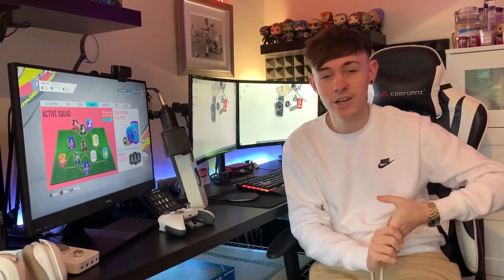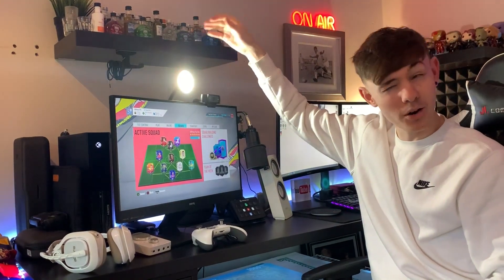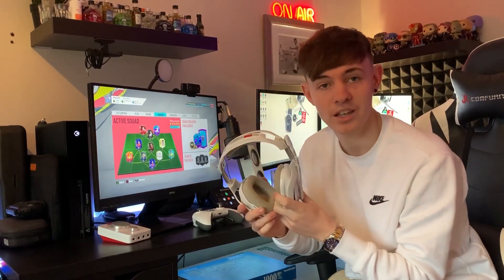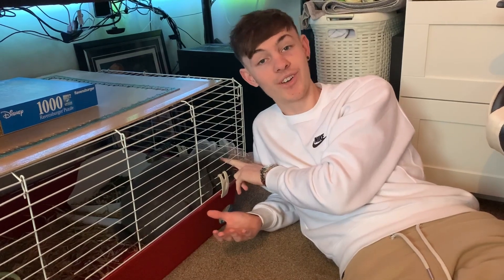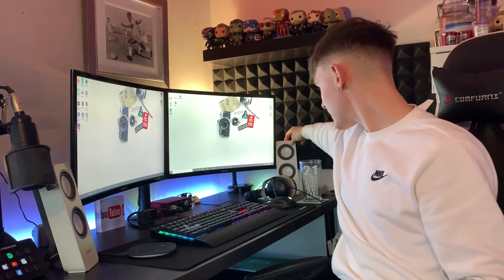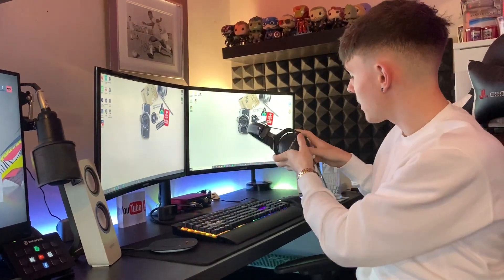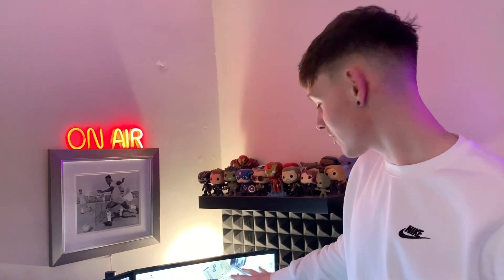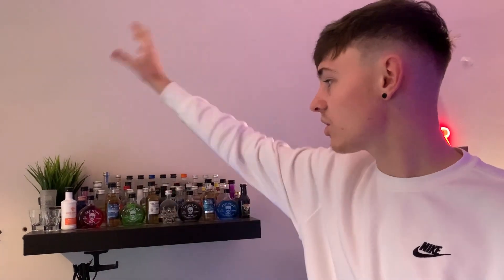Insane YouTube/Gaming Set-Up 2020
Welcome to a new video by SDPeasy.

In today's video showed off my all brand new Desk Set-Up for YouTube/Gaming for 2020 with some amazing bits of Technology that i have aquired over the years.